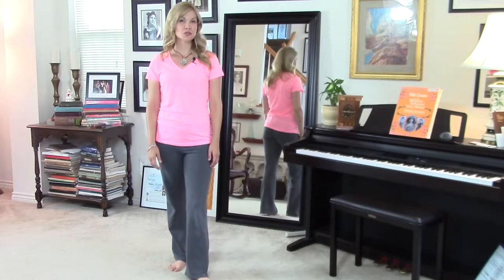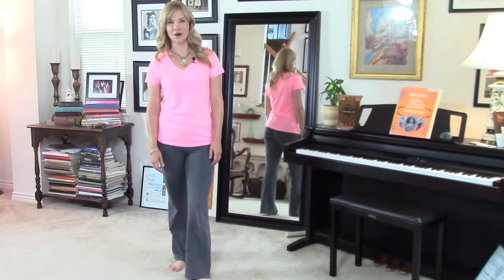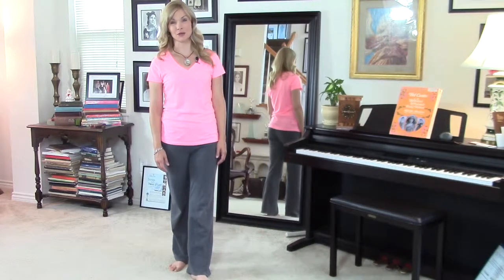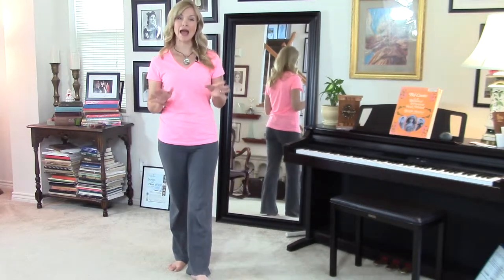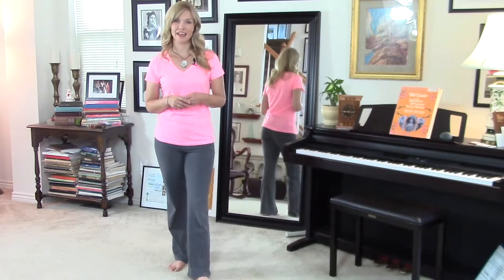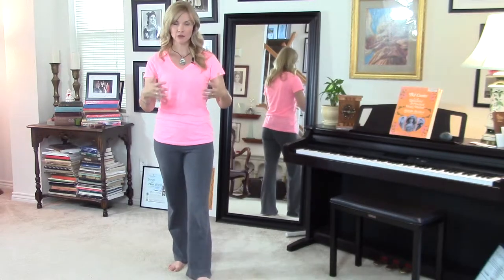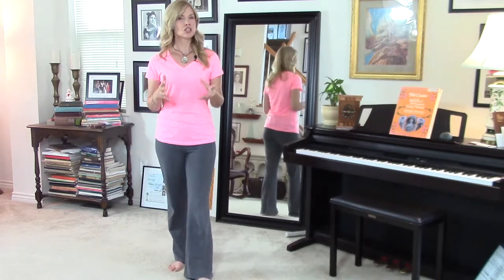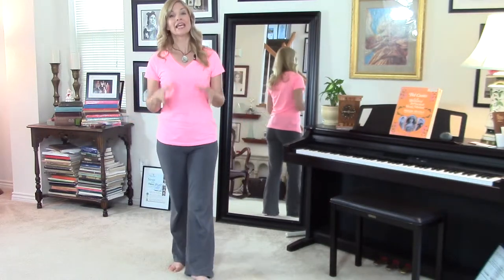Voice Lessons: Intro Butterfly Posture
UPDATE: I am in the process of changing my name from Tricia Pine to the name I grew up with... Tricia Leines (pronounced "Lioness" or "Line-us")

Do you want to take your voice to the next level? Are you serious about voice lessons? Would you like to study with me?

We can play an active part in awakening our body, breath, and voice by doing exercises that support the respiratory process.

Today, I share with you exercise that I like to call the "Butterfly Posture." Combining movement, breath, and sustained sound, this exercise can improve flexibility, strength, capacity and vocal tone.

As many of you know, my sweet Mom recently went in for heart valve replacement… surgery… 22 days later Mom is still in the hospital struggling to recover. While the heart valve is operating wonderfully, one area causing complications is her lungs. Fluid is gathering in the linings, and part of her lung is not fully inflating.

Respiratory therapists visit Mom’s room on a regular basis administering breathing treatments and she is encouraged to use the Incentive Spirometer.

As a singer, I am endlessly fascinated by breath, so… while I was with Mom in the hospital, I was able to ask Respiratory Therapists many questions about lung function and health. One point each of them made was that the lungs get “lazy.”

These medical professionals emphasize the importance of exercising the muscles supporting the breathing process, using a diaphragmatic breath, as well as practicing deep expansion into the lungs.

Wanting to encourage overall lung health and support my students and fellow singers... this desire gave me the "incentive"  to share with you an exercise that supports the over all respiratory process… and your singing.

I will take you step-by-step through what I call "Butterfly Posture" exercise, starting with movement and breath, then adding sustained sound to the movement.